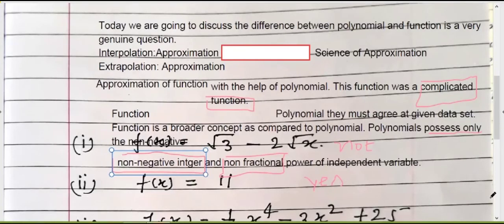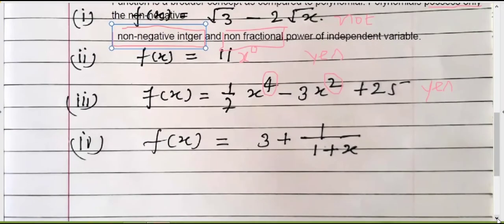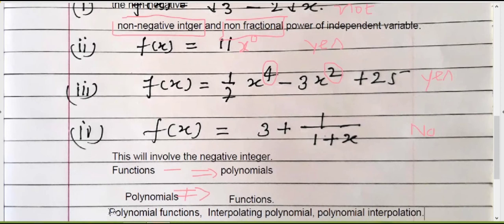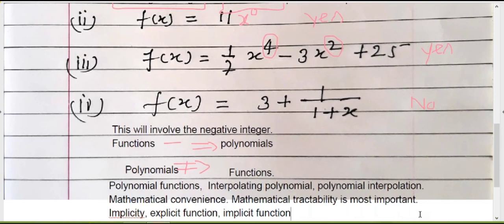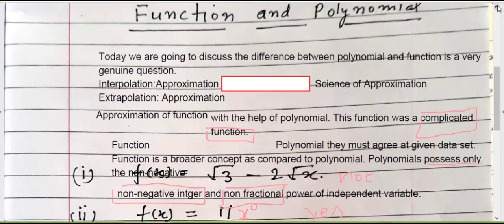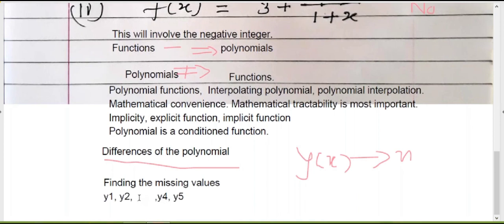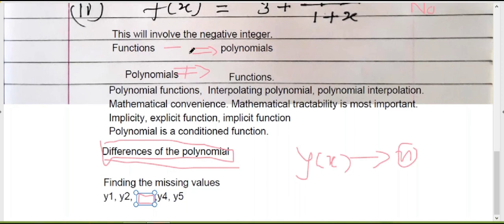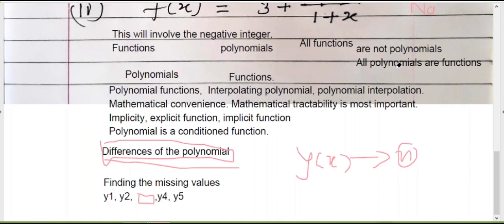Function and Polynomial (intro.) BY- Prof. S S Mishra, Dept. of Maths & Stats,Dr RML Avadh Univ. Ayo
Dr Sant Sharan Mishra

Ph.D., D.Sc., Professor

Dept. of Mathematics & Statistics

(Centre of Excellence)

Dr Ram Manohar Lohia Avadh University

Faizabad-224001, UP (India)